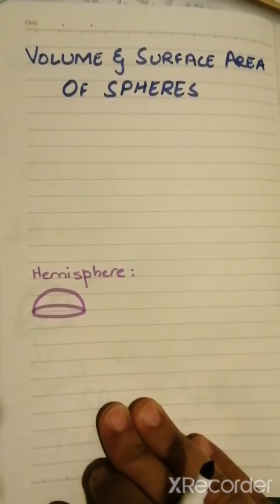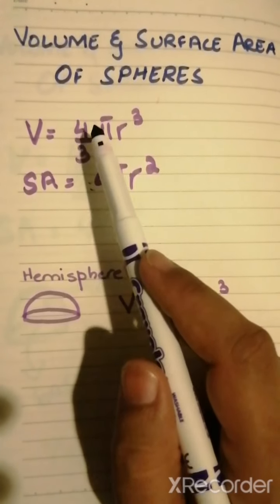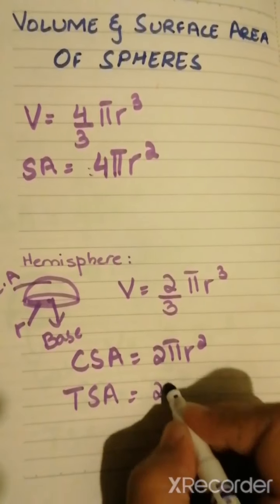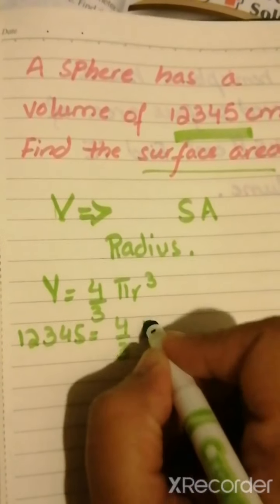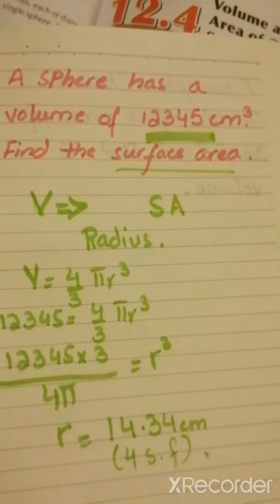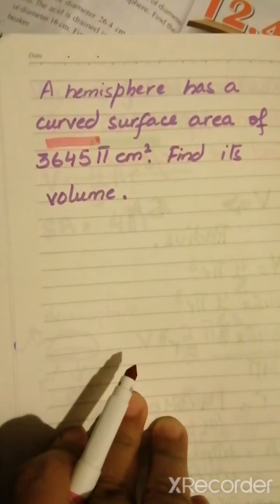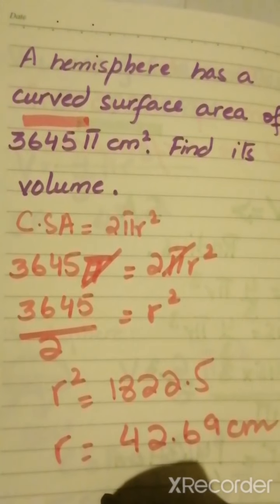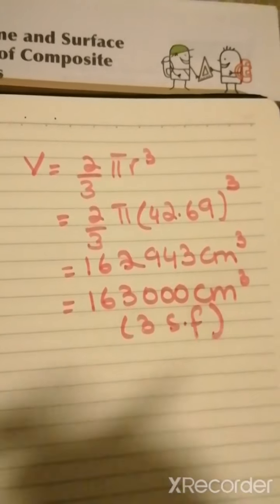Volume and Surface Area of Spheres